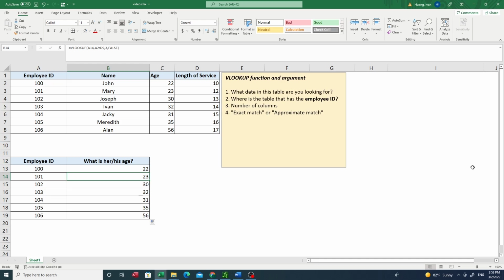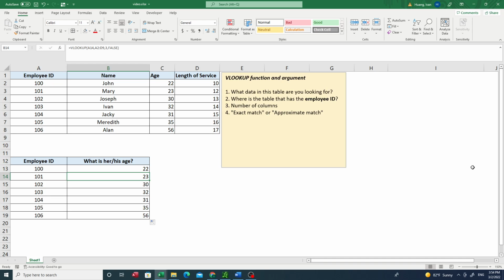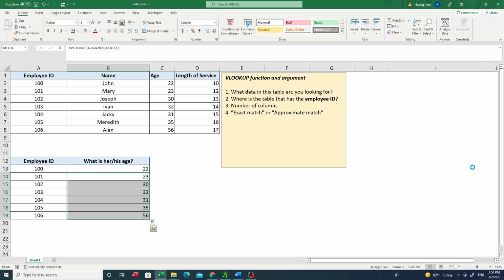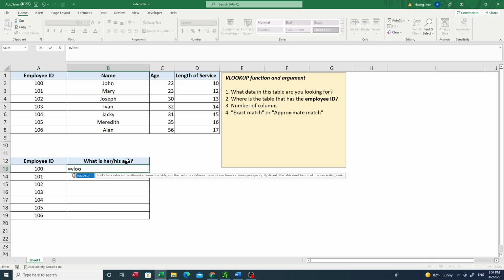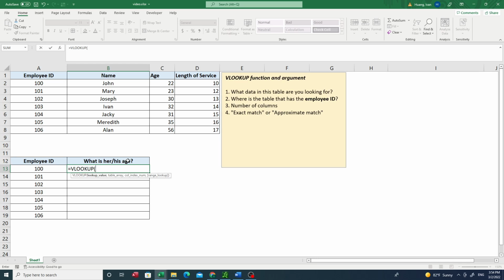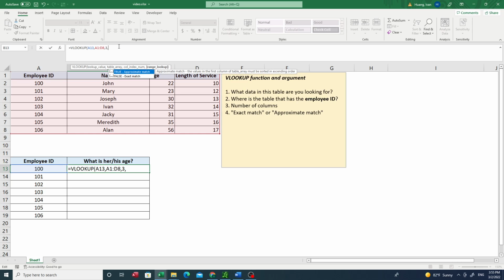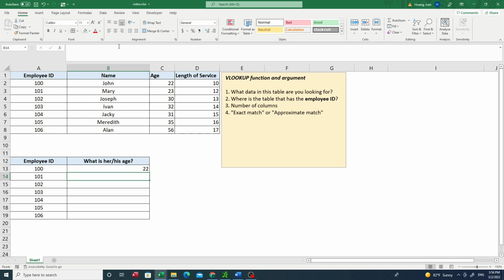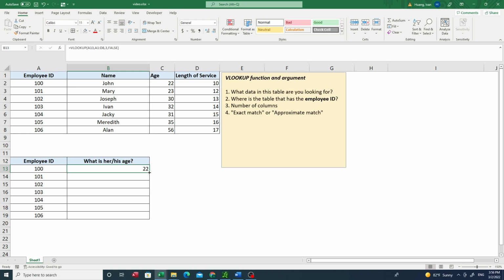Data Analysis - Excel VLOOKUP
In this video, we will look at how to use VLOOKUP. What it is and how can it help us be more efficient at work.